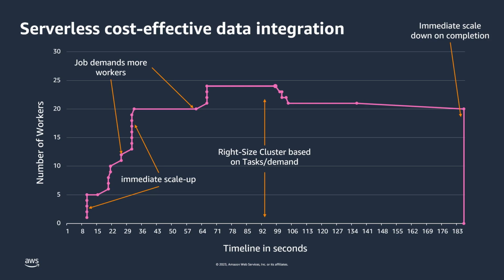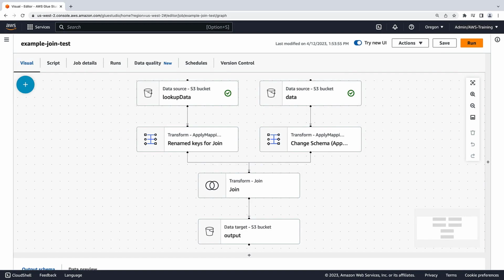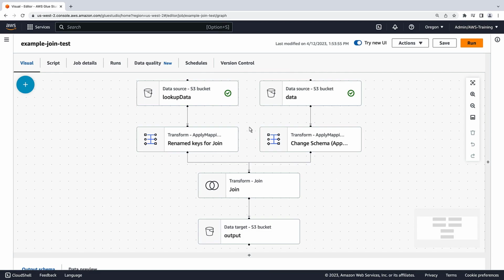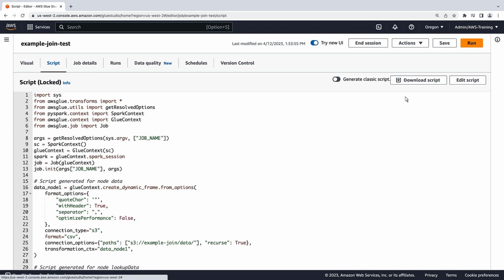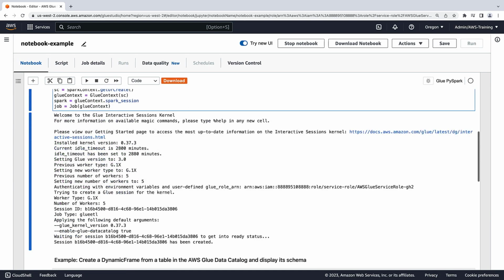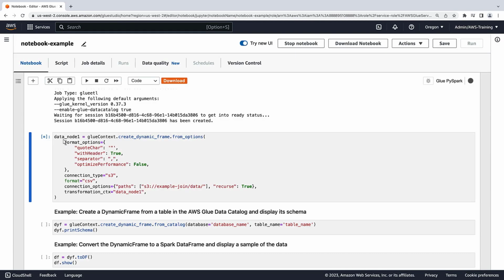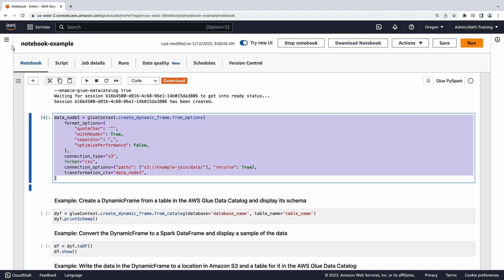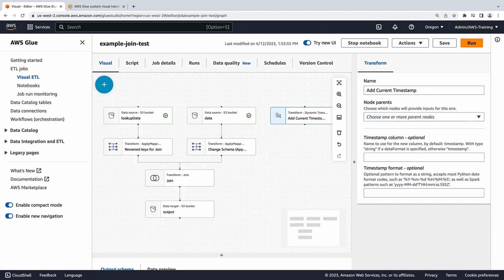AWS Glue Data Integration Differentiators | Amazon Web Services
In this video, you'll learn about AWS Glue data integration differentiators.

With the AWS Glue data integration service, you get serverless scalability and pricing for extract, transform, and load (ETL) jobs, multiple authoring experiences that foster collaboration and productivity, and the ability to create custom visual transformations for your business.